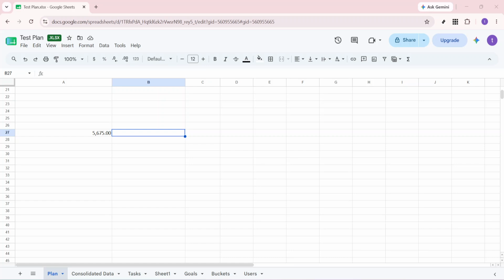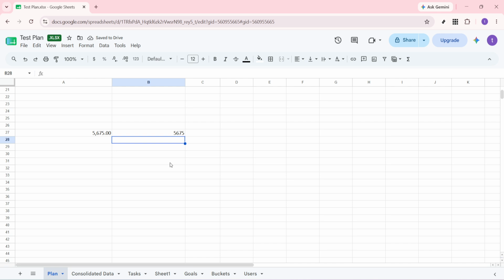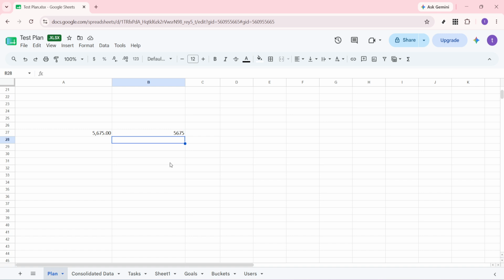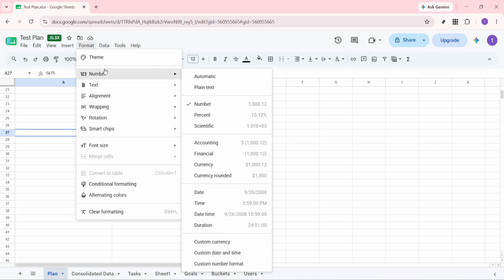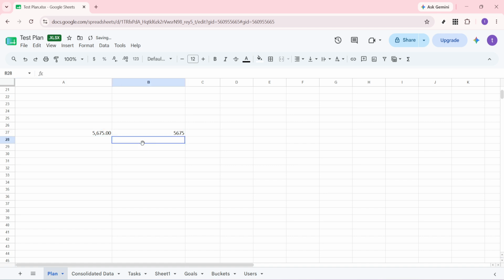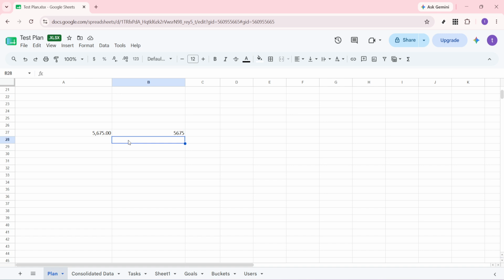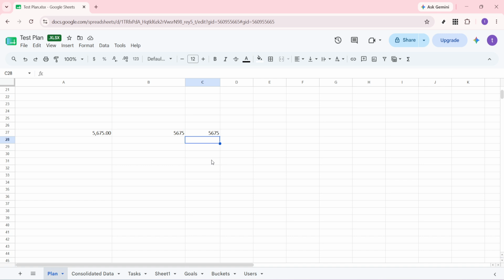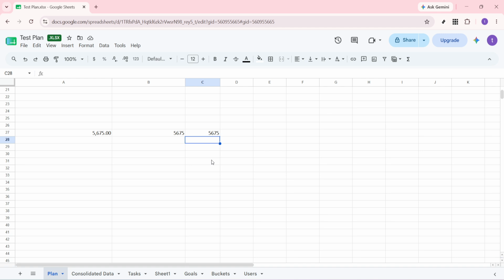How to Convert Text to Numbers in Google Sheets (Full 2026 Tutorial)